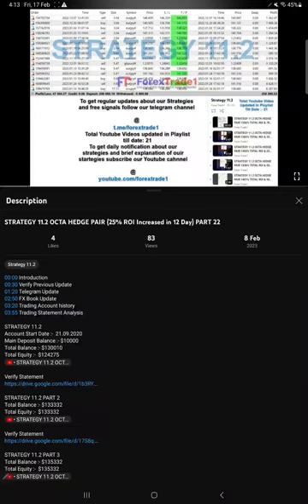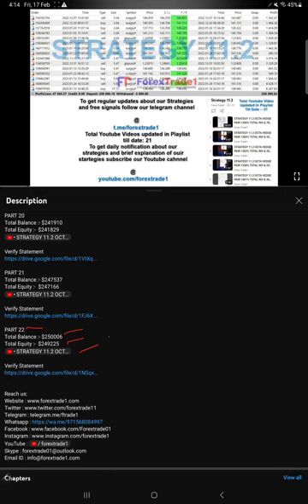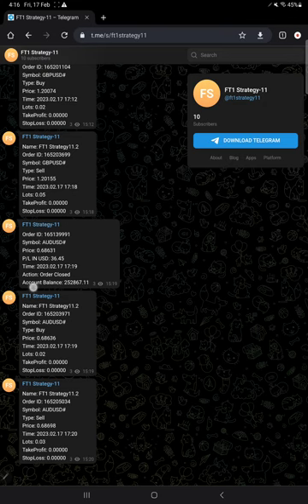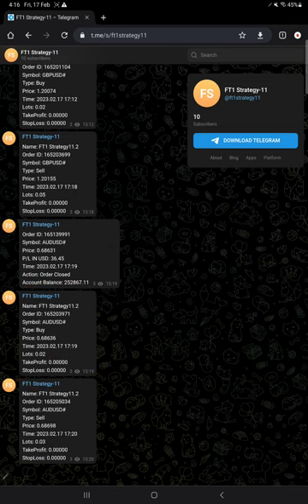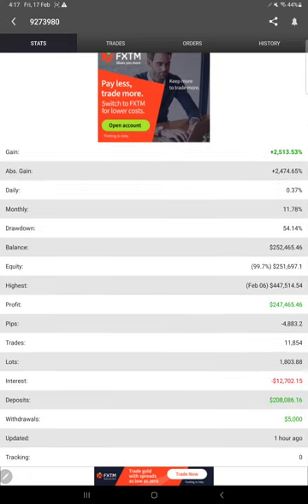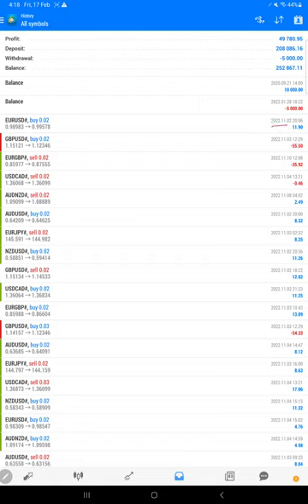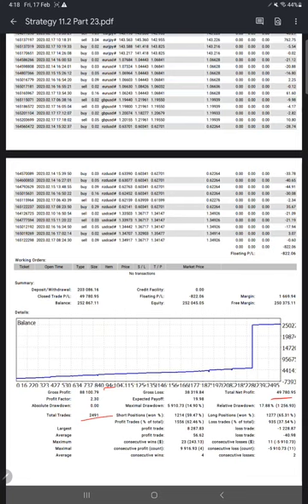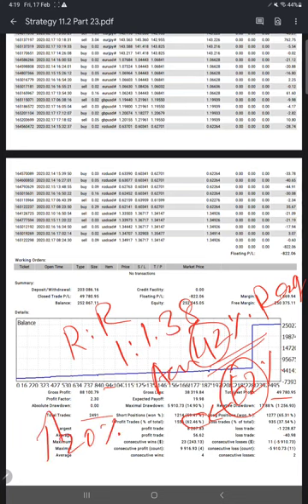STRATEGY 11.2 OCTA HEDGE PAIR (25% ROI Increased in 12 Day) PART 23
00:00 Introduction
00:30 Verify Previous Update
01:05 Telegram Update
02:12 FX Book Update
03:20 Trading Account history
03:55 Trading Statement Analysis